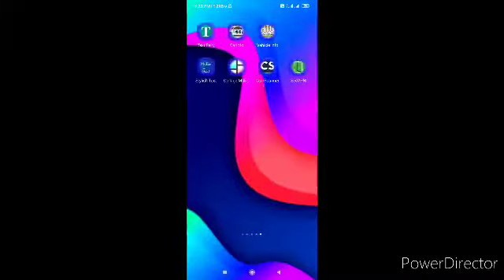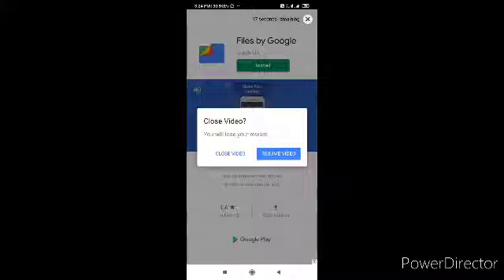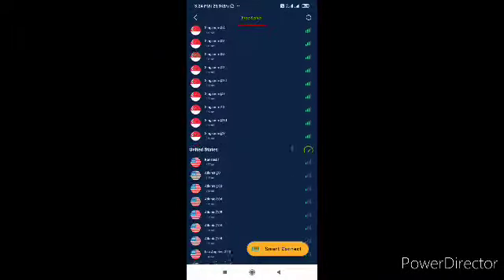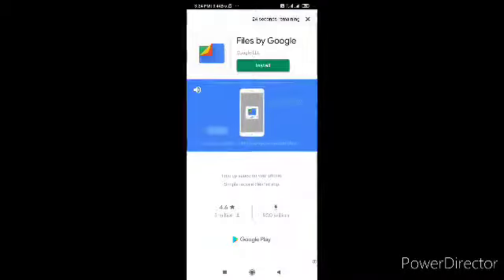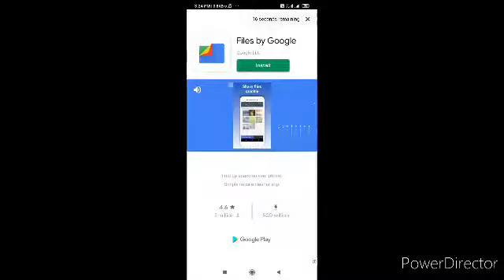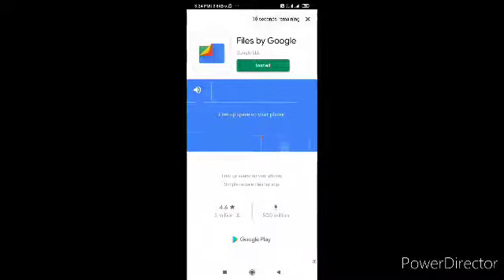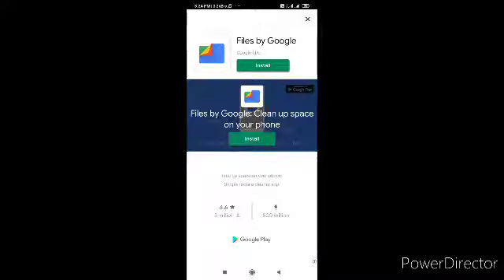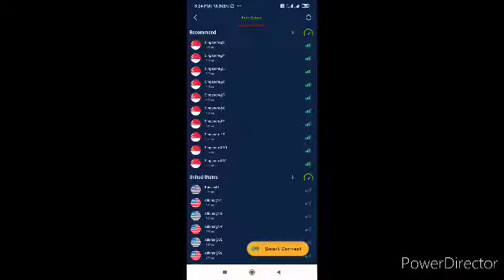Mobile Legend can still play even after bandh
How?
Today I will show you how to download
VPN app from playstore.

Download

VPN APP